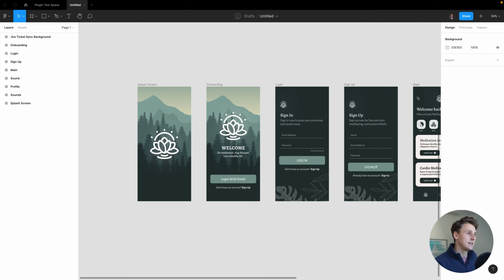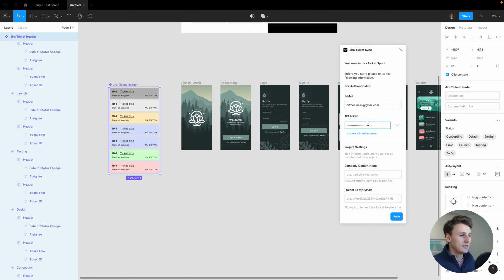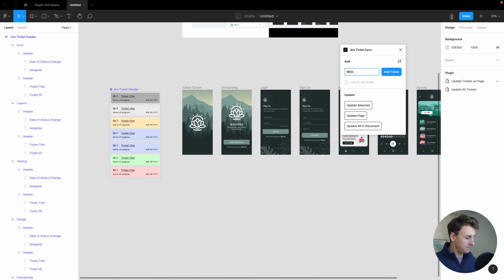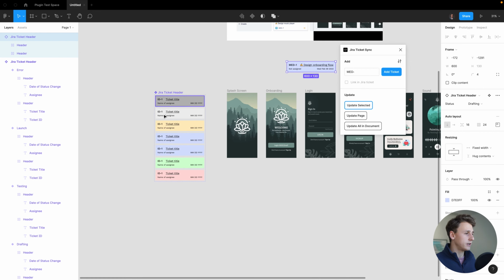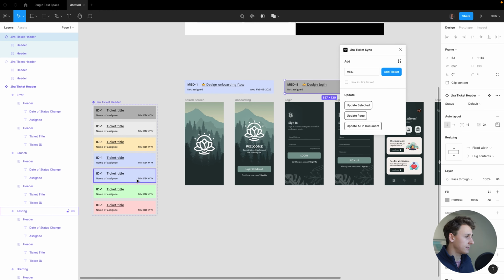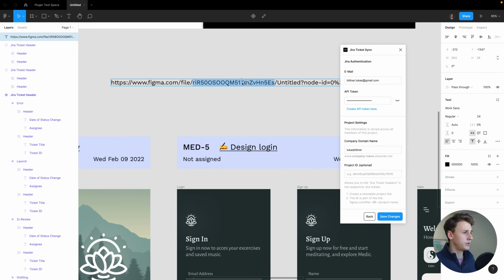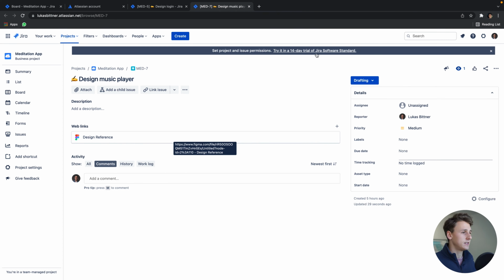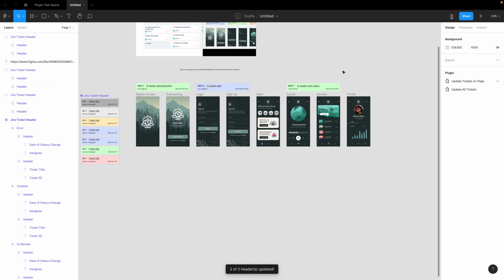How to Use Jira Ticket Sync | Figma Plugin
Jira Ticket Sync allows agile design teams to bridge the gap between Jira and Figma. You can add your Jira tickets directly in Figma and create links to your designs. The changes you make in Jira will be synced in Figma. This helps you to keep track of your scrum design progress in Figma and connects Jira tickets directly with your designs.

Content
0:00 Intro
1:15 Jira Authentication & API token
2:57 Add a Ticket
3:45 Adjust Ticket Statuses
4:46 Customize Style
6:30 Link Figma and Jira (both ways)
8:58 Update Tickets